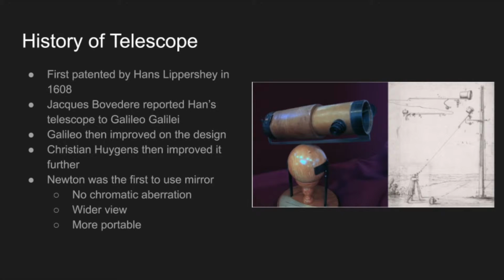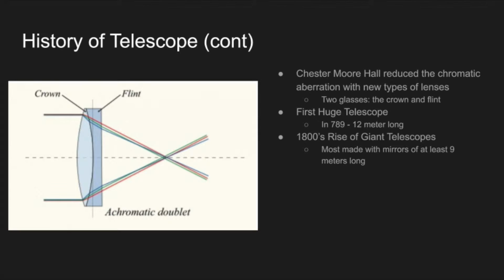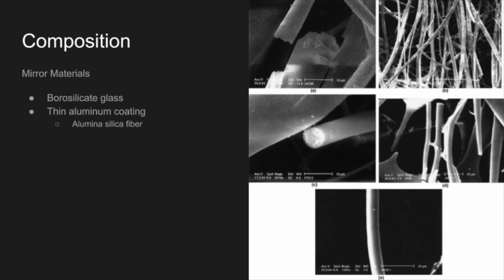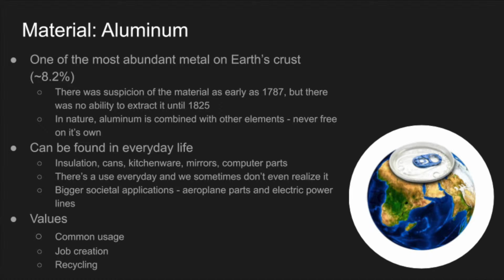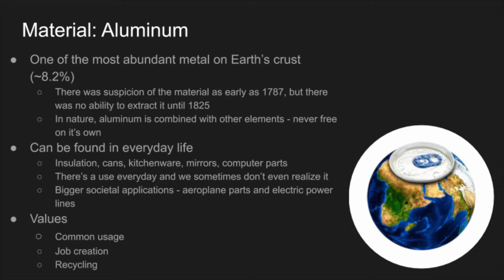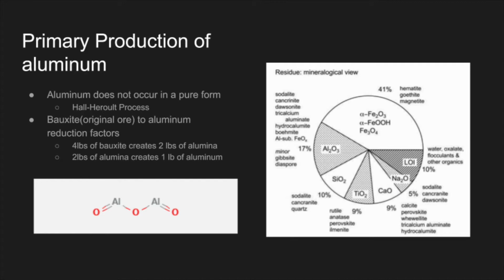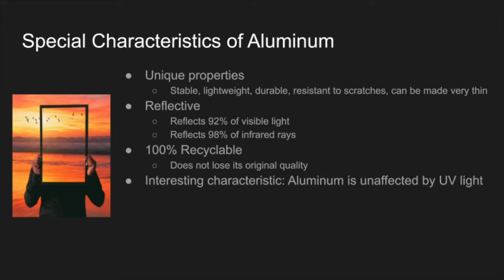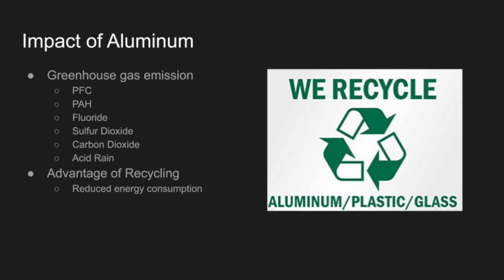The Magic of Material and Technology - Giant Magellan Telescope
Made by Linda Ye, Ruby Hayes, and Rose Nguyen
PHYS 1202-031
Deepak Sainju